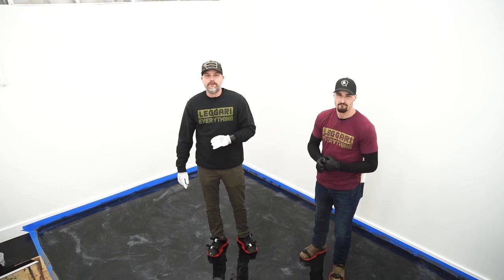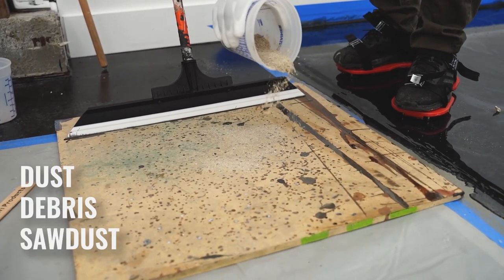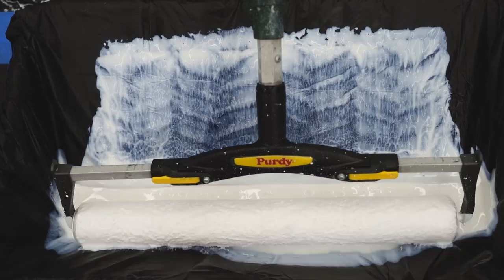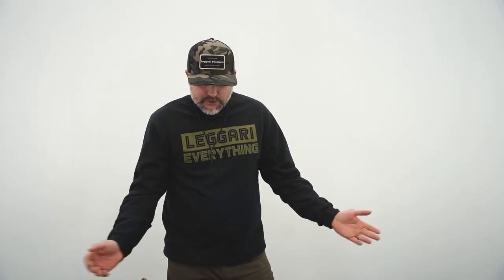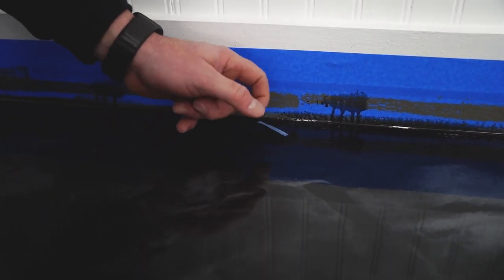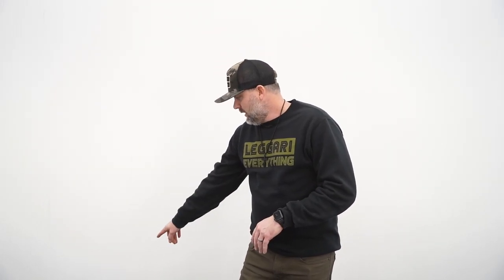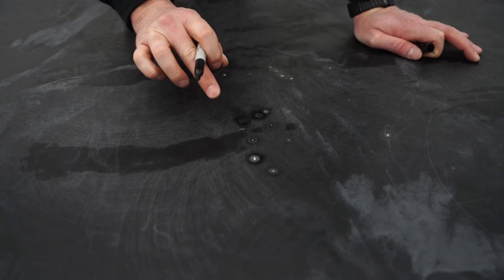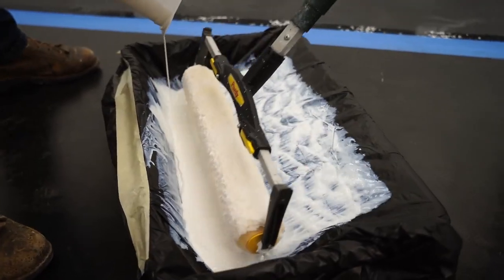QUICK FIX!! Epoxy Floor Install Goes Bad (DIY repair epoxy floor)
In this video we show you how we repaired this epoxy floor if you have debris, tape, flies, sawdust & more fall into your floor during the epoxy installation! We show you step bye tep what we did to make it look fresh!

What this video has
0:00 Project Intro
0:28 Dropping Stuff In Epoxy
3:12 Told Needed
5:00 Sanding
10:04 Matte Urethane Top Coat
11:16 Final Look

Leggari Floor Kits were designed to transform your floors into something new and unique by coating your existing concrete, tile, or wood flooring. Floor Kits are fun and easy to install. You can have a designer floor that will last for decades in 2 days with our unique floor kits, custom made to your projects square footage.
Learn about the floor installation process here:

PREPPING THE SUBSTRATE OR SURFACE
One of the best ways to prep your surface is diamond grinding. You can rent concrete grinders at most rental stores. The next best way is using an etching chemical to etch the surface of the concrete. You can also sand the surface if the before mentioned methods can’t be done. If you can only prep minimally or can’t prep at all we have a Prep Replacement Primer to help achieve a strong bond. We always recommend prepping the concrete surface first.

PRIMING THE SUBSTRATE OR SURFACE
Priming the floor is simple and fast. Mix your pre-measured primer then dip and roll the pigmented primer across the surface until the floor is completely pigmented. Wait 1 hr (or until tacky and not coming off to the touch) and start applying the Base Coat.

Applying the Base Coat and Highlights is the funnest part. Mix your pre-measured Base Coat, pour it out across the floor and begin to spread out the epoxy with your rubber squeegee getting it as even as you can. Our Epoxy self-levels so don’t worry about getting it perfectly even. Quickly roll over the surface with your paint roller to help even out the epoxy. Now mix your pre-measured highlight color and apply it to the base color, then blend it to your desired look.

We offer 2 different gloss sheens in our Urethane Top Coat. The Top Coat comes with the option to have a High Gloss or a Matte Finish. It needs to be rolled out super thin and leaves a minor texture which gives it the extra durability. Apply it within 24 hrs of installing your floor kit or you will need to sand the surface before applying it.

**APPLICATION DETAILS ARE ADDRESSED IN OUR TUTORIAL VIDEOS